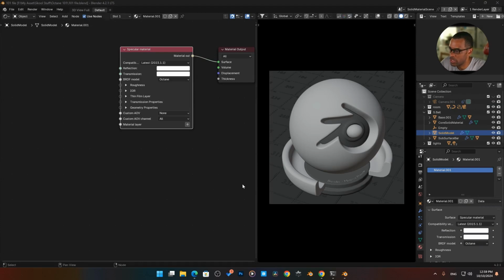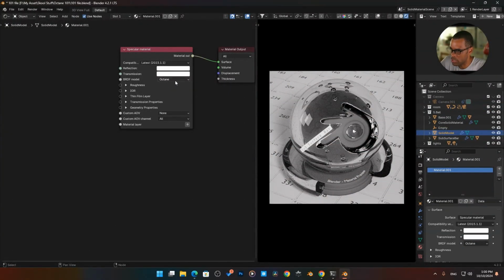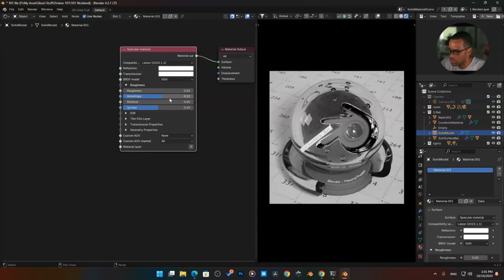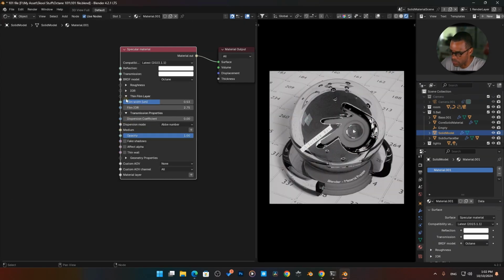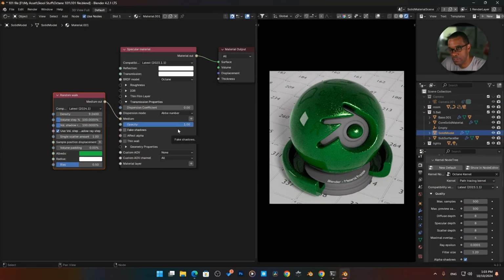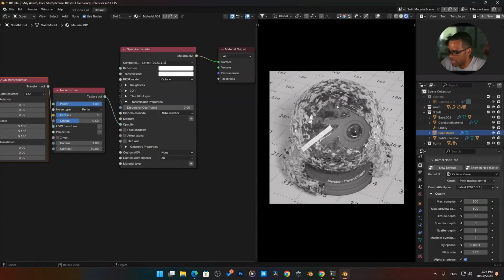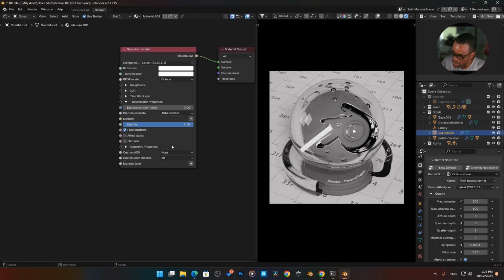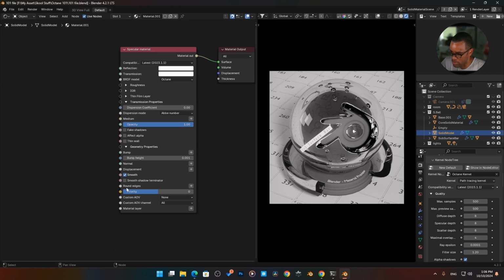Octane Blender Beginner's Guide: Specular Shader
00:00 - Start
00:17 - Specular material
06:03 - Blender Octane Skool